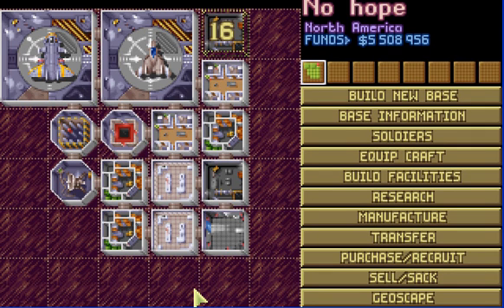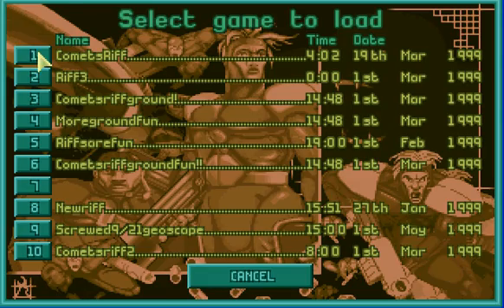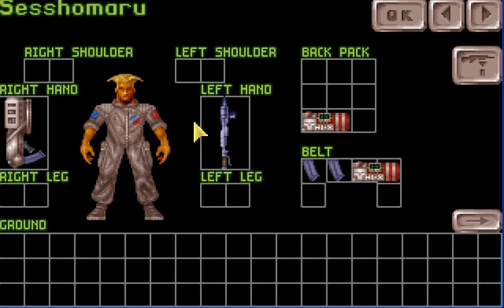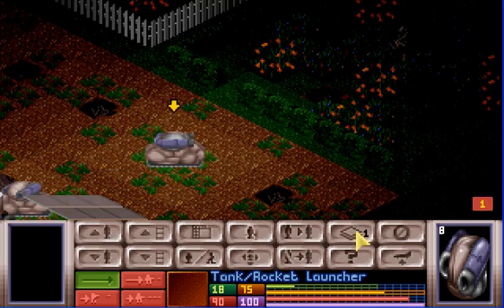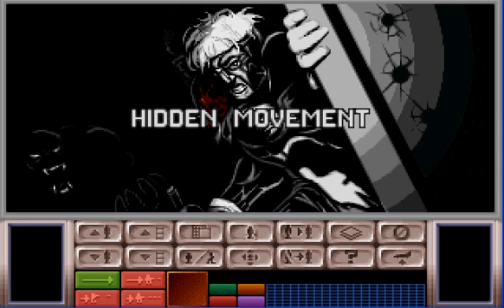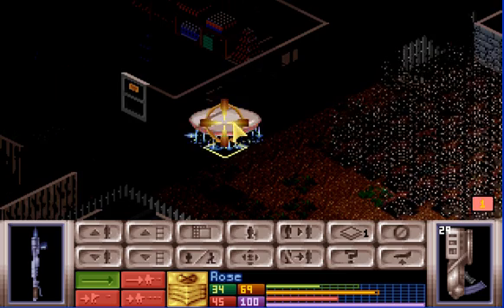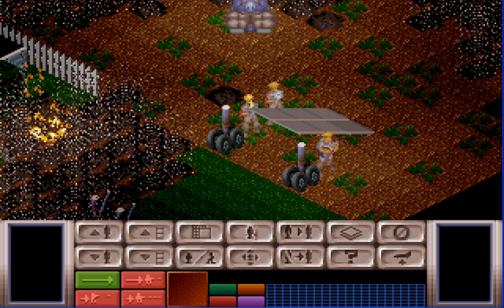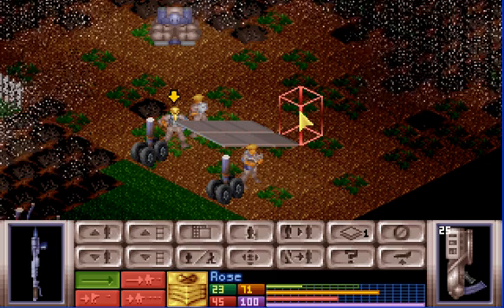Let's Riff on X-com for the PC part 22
Hi folks Comet here and today we are proceeding on and today i have a guest host Coinoperatedbear on twitter and mogwaicub also know as mr. james and i wish to thank him for guest hosting with me...enjoy:)